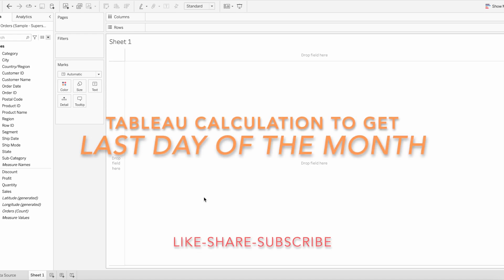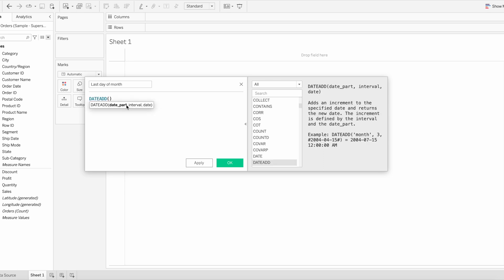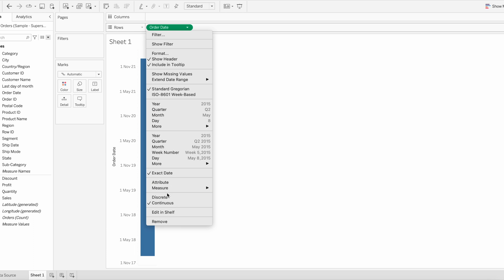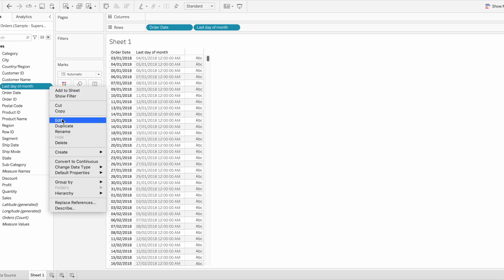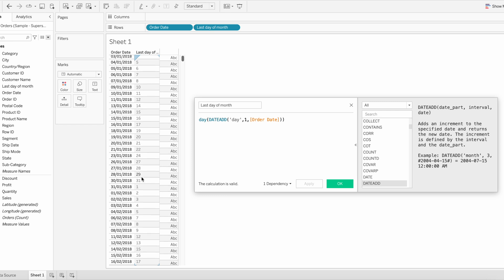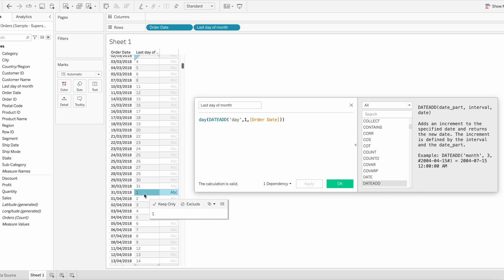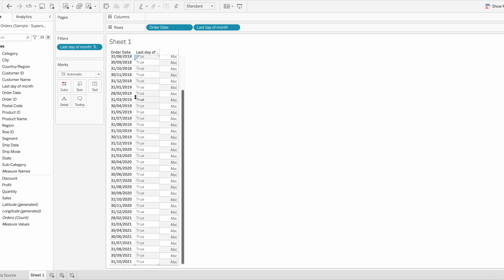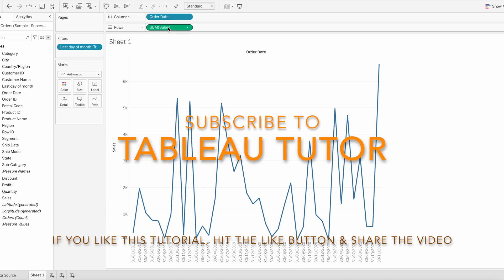Tableau last day of month calculation | Tableau Tutor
Tableau calculation to get last day of every month
End date of the month calculation in Tableau
Tableau calculations
Tableau real time calculations
Tableau calculated fields
Tableau calculated field examples
Tableau calculation interview questions
Tableau end day of last month
Tableau date functions
Tableau dateadd